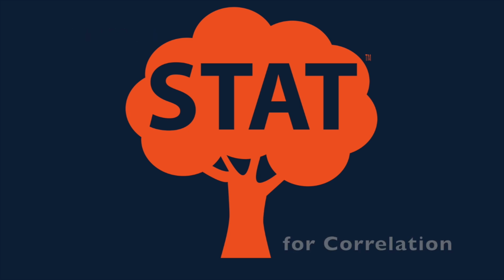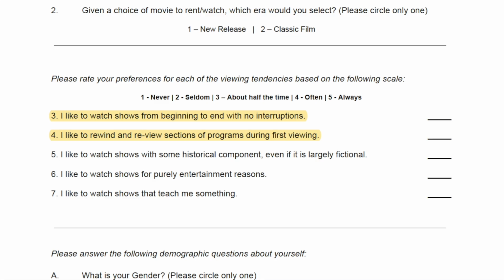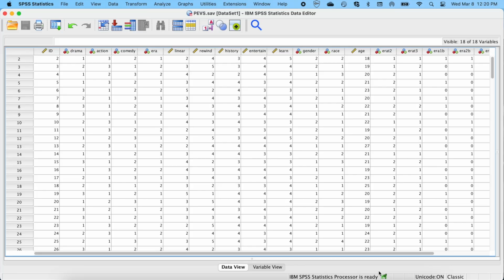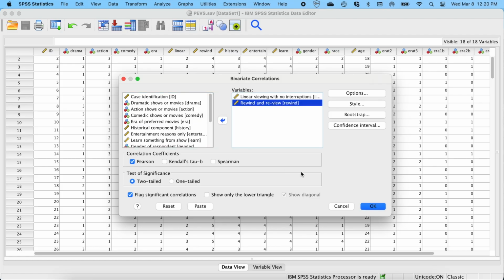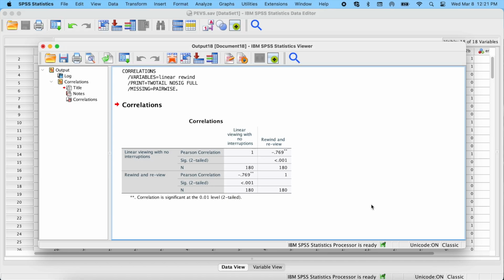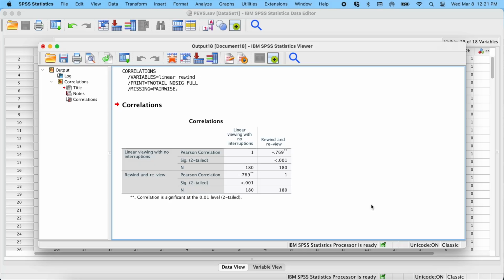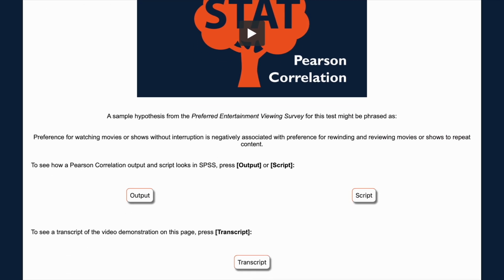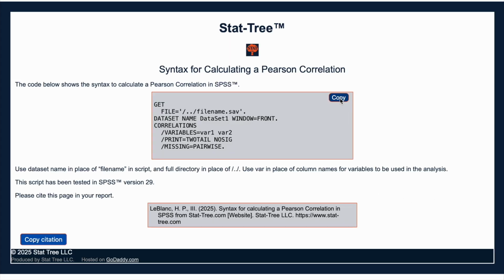Pearson Correlation using SPSS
How to conduct a Pearson Product-moment Correlation in SPSS.

Pearson correlations are utilized for relating two continuous variables. This video demonstrates what type of variables are relevant for the Pearson Correlation test using a dataset derived from a survey instrument. The survey instrument is presented showing the items measuring the variables for the test. The dataset is shown within the statistical program being used for the test. The procedures for test are demonstrated. The output for the test is described.

Chapters:

0:00 Statistical test name and description
0:16 Variable types and number
0:21 Survey instrument description for variable measurement and sample items
0:37 Dataset open in Statistical software program
0:48 Conducting the statistical test
1:22 Examining the results of the statistical test
2:16 Where to find sample output and script